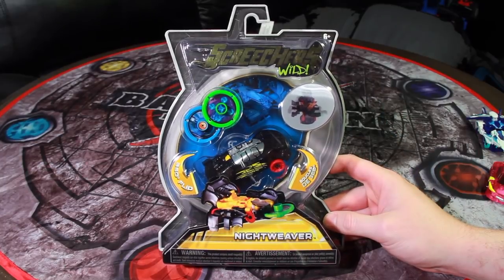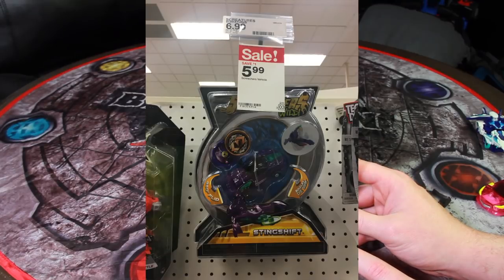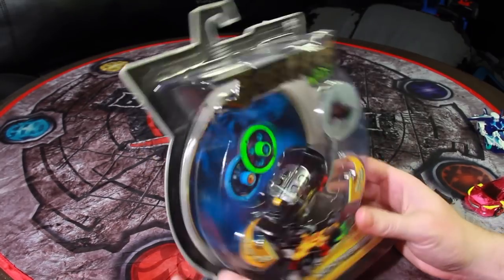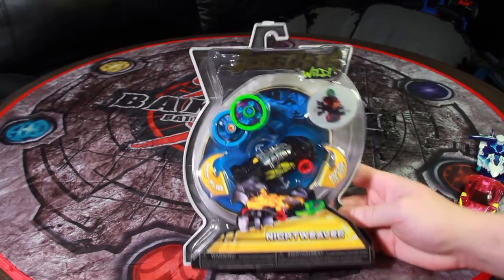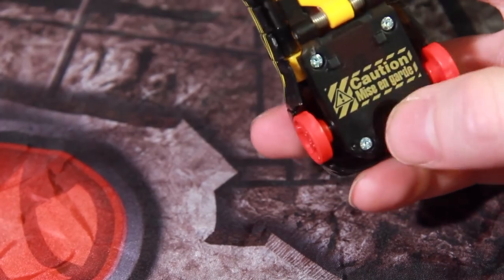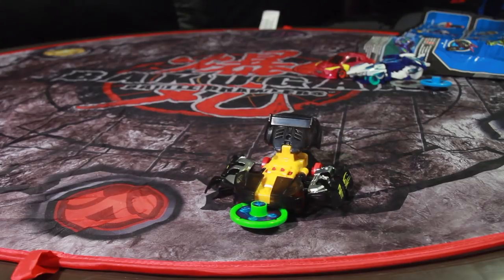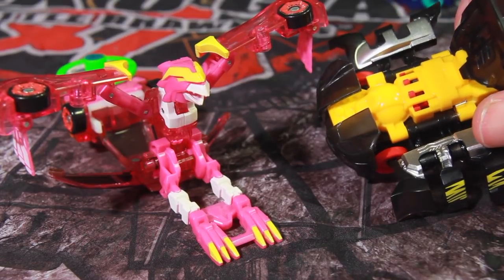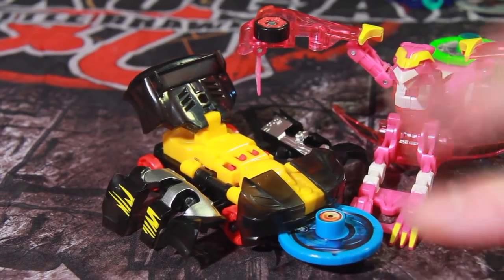Kohdok Reviews Screechers Wild: Nightweaver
Opti-Morphs name: "Steel Claw" or "Severe Claw".

As a nice appetizer to Toy Fair, the first of the three Bakugan-like toys have appeared in Target Stores: Screechers Wild by Alpha Group/Auldey